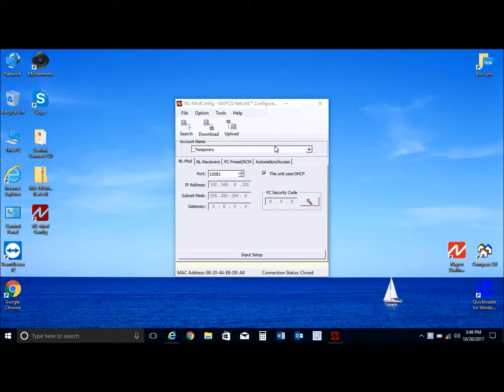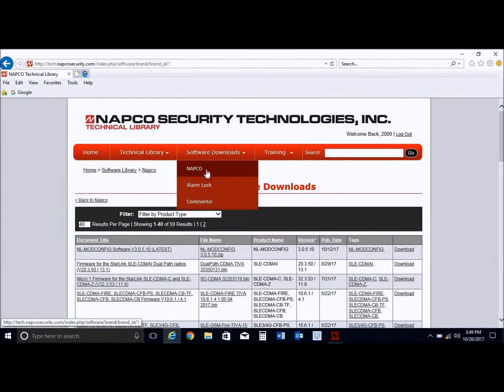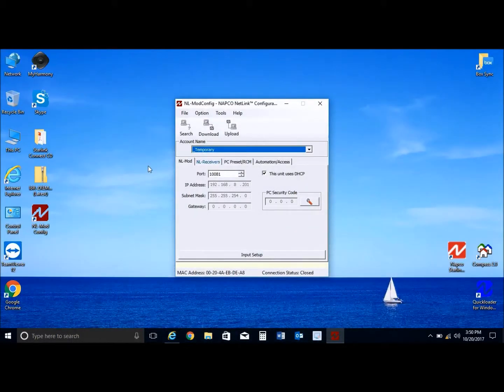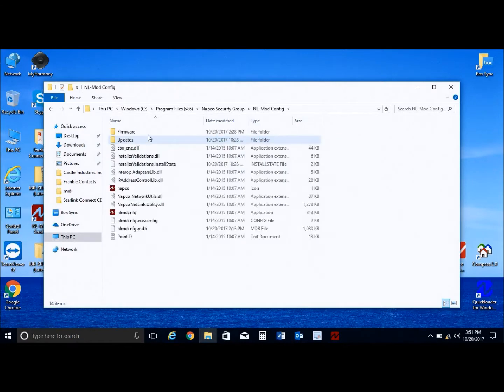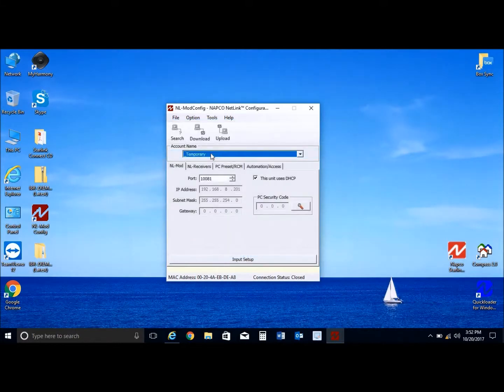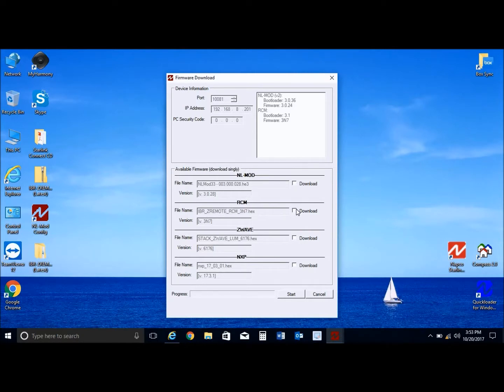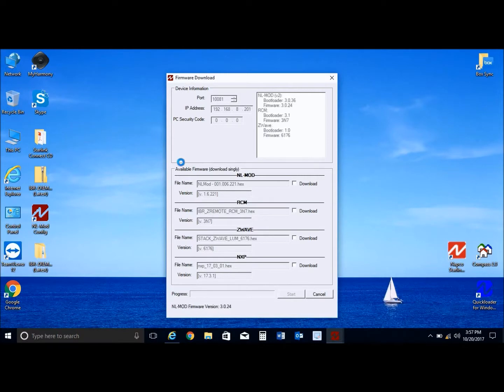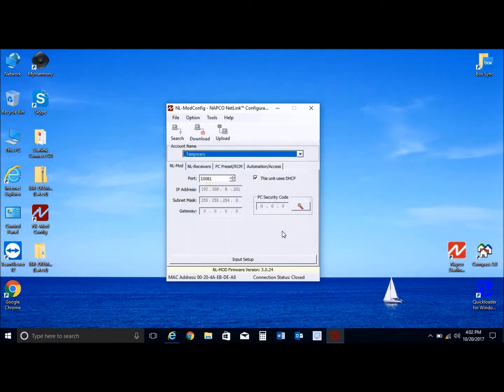How to update your IBR-ZREMOTE, iREMOTE-MOD and NL-MOD firmware using the NL-MODCONFIG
How to locally and manually update your IBR-ZREMOTE, iREMOTE-MOD and NL-MOD firmware using the NL-MODCONFIG software